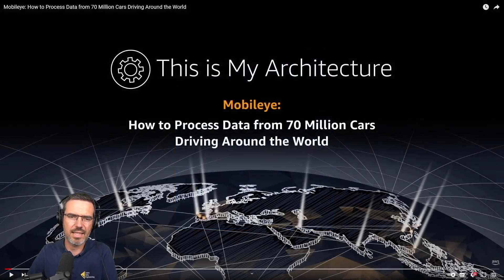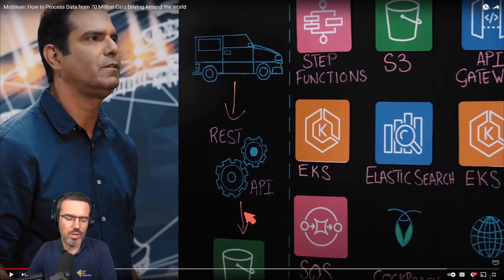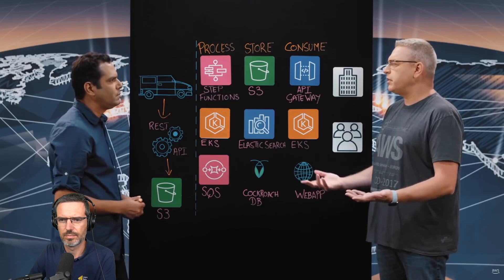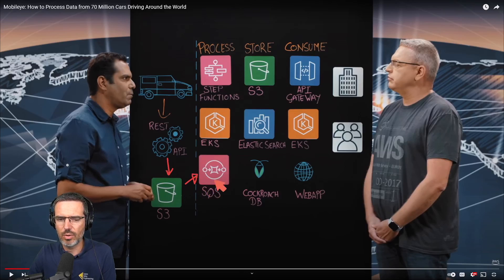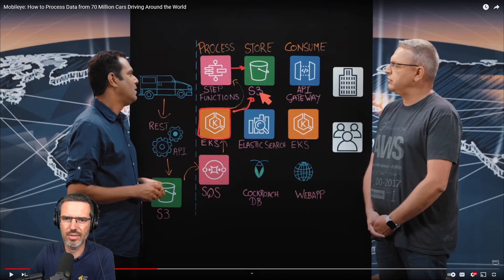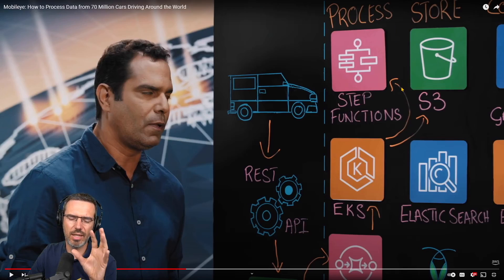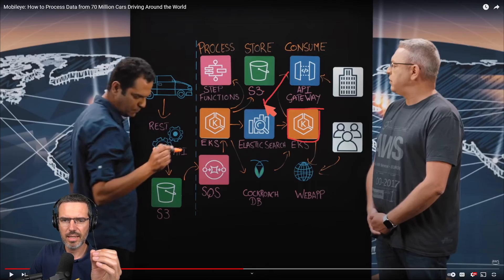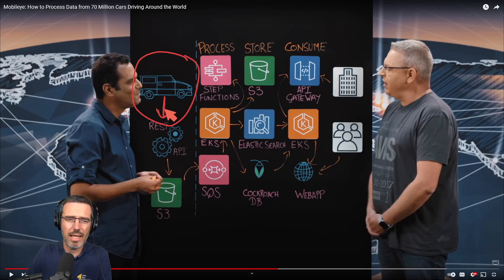Engineer Reacts to Platform Connecting 70 Million Cars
Let's analyze a platform build on AWS, storing and analyzing data from 70 million connected cars.